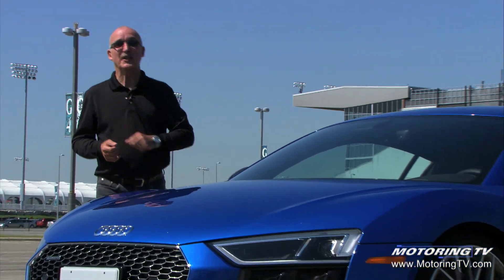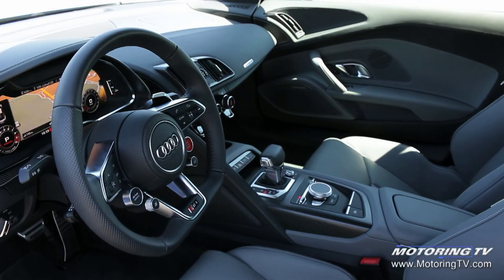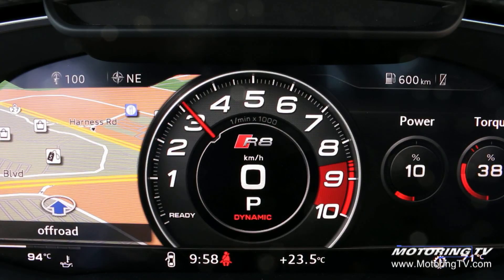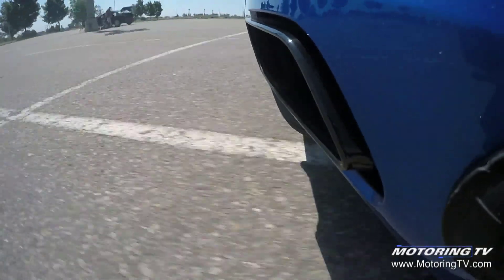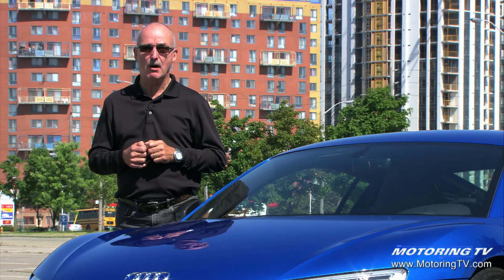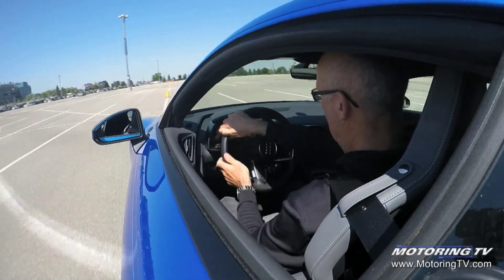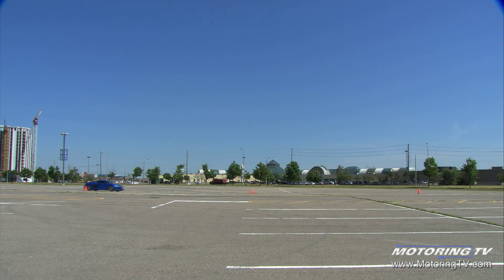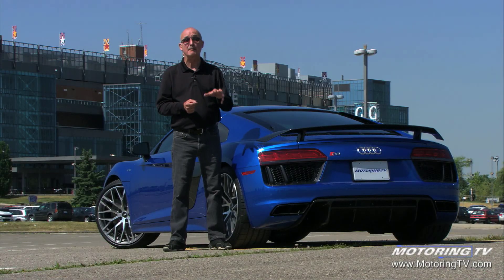Review: 2017 Audi R8 V10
Graeme Fletcher has been doing Test Drive for 29 years on  Motoring TV. Every now and then, something special comes along.
There is virtually nothing shared between the out going model and this new one.
(This segment originally appeared on Motoring TV 2016 episode 24)